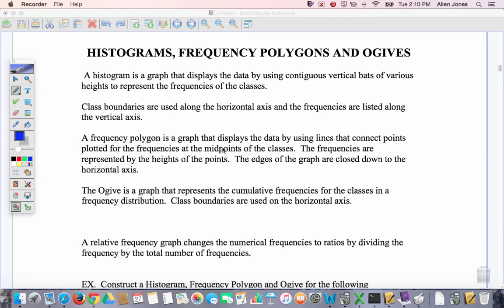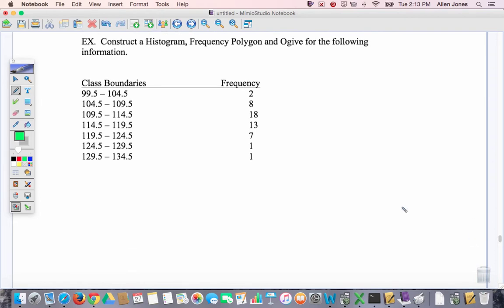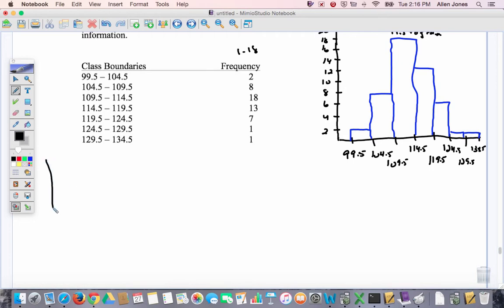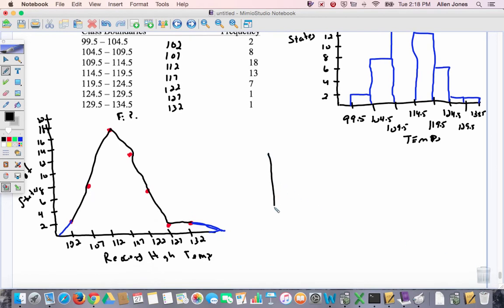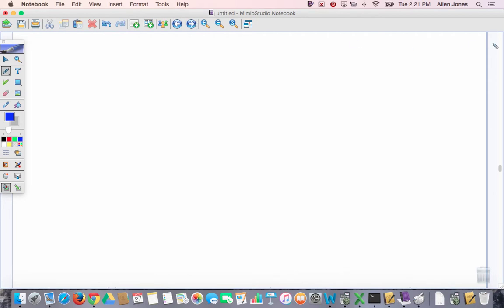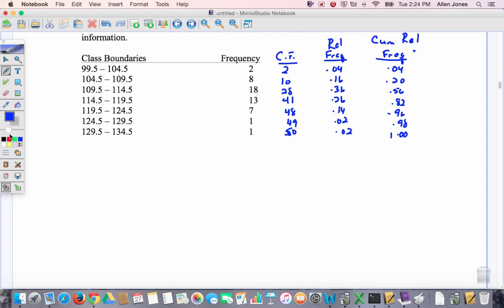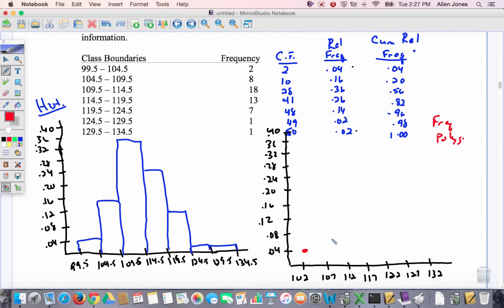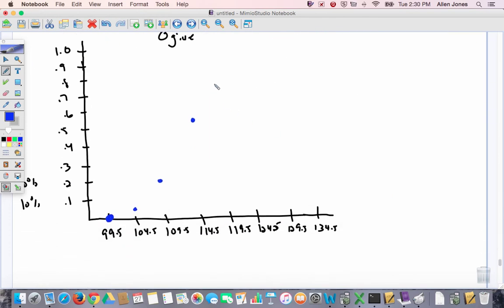Stats Section 2 2